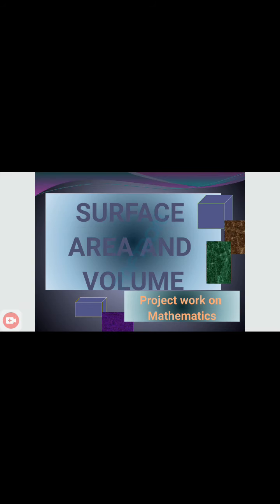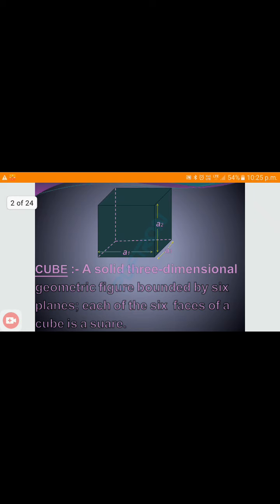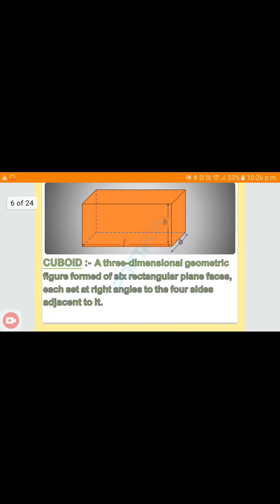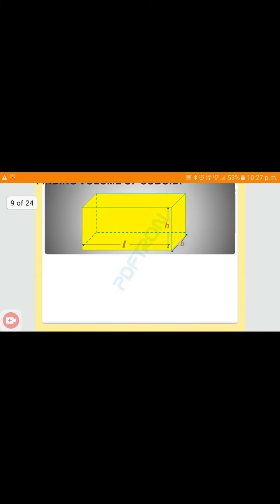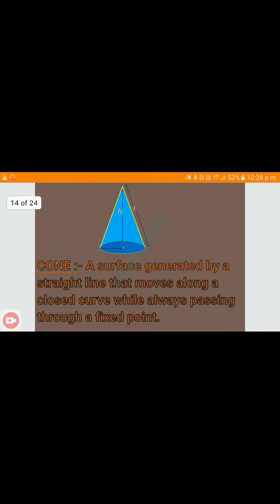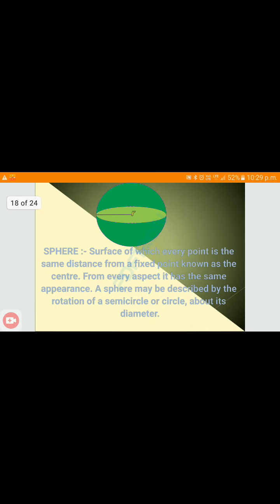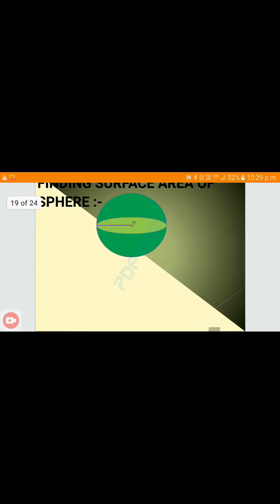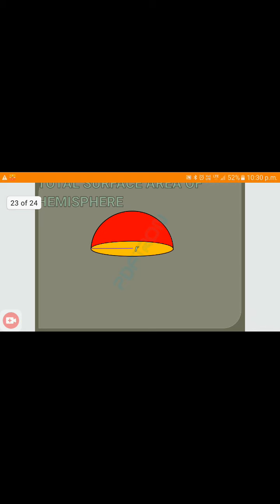Introduction of ch 13